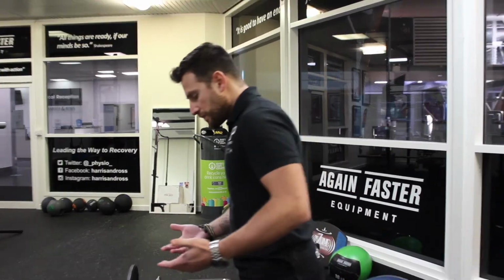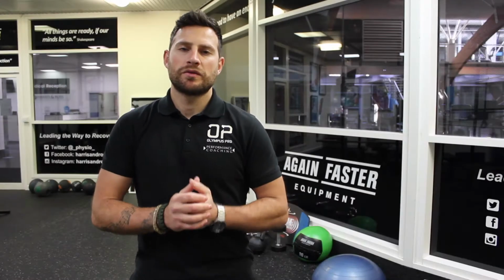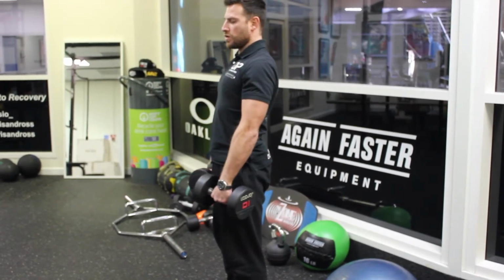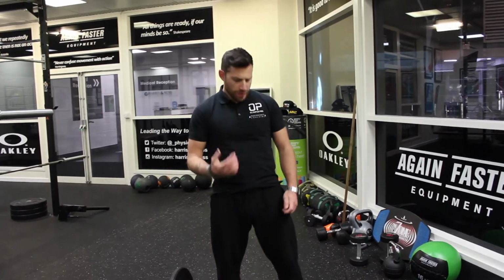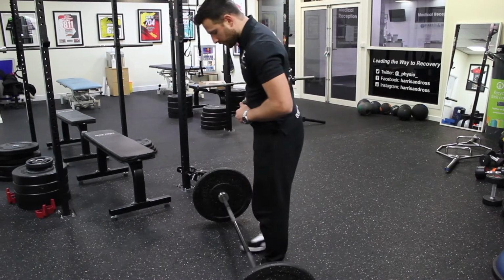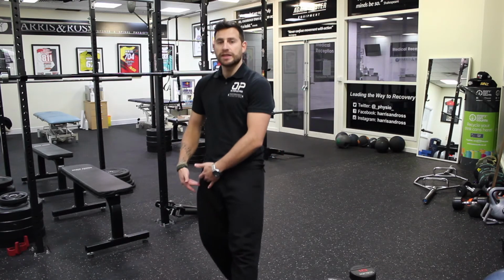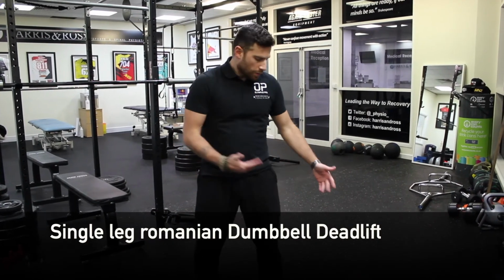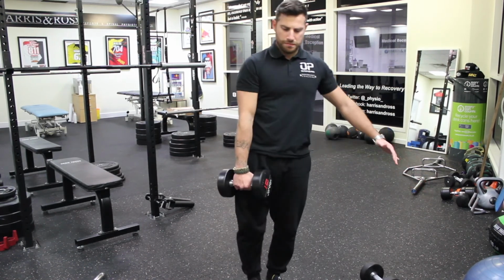How Deadlift And Its Variations Fit In Motocross and Mountain Biking Training Programmes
In this video series we cover Deadlift which is one of the Big 3 movements in strength training🏋🏻‍♂️, some of its variations and HOW it could fit within your training plans and WHY It’s good for motocross and mountainbiking riders.

How Squat And Its Variations Fit In Motocross and Mountain Biking Training Programmes.

Would you like to learn more about performance and receive a complete training programme?
We cover everything from Strength and Conditioning, to recovery sessions and nutrition, plus weekly support from your expert coach?

Complete Training Programmes for Motocross & Mountain Biking.